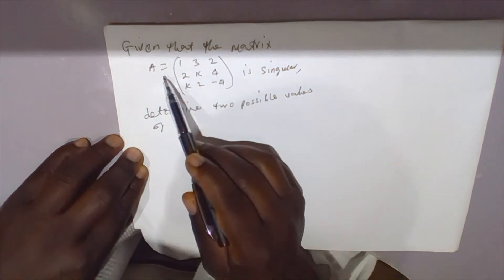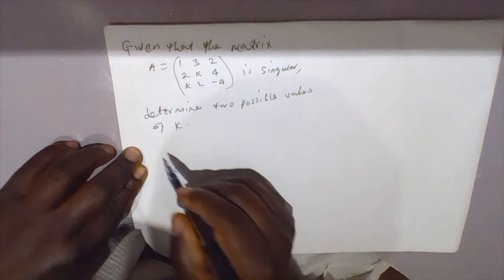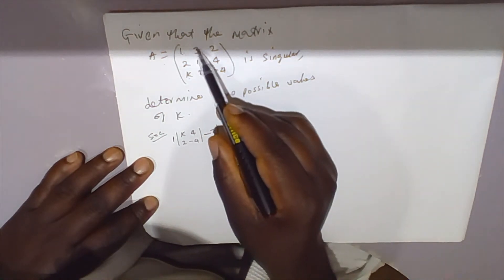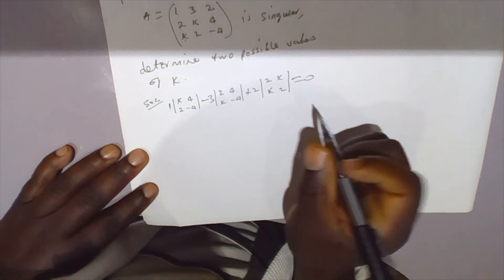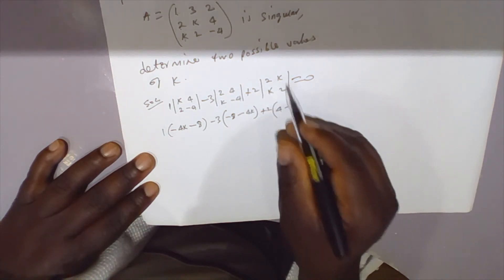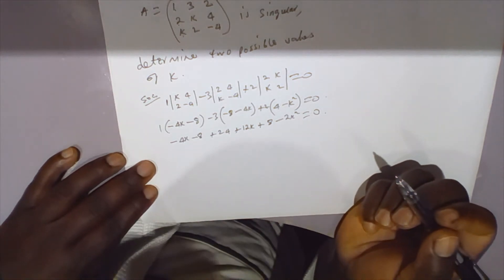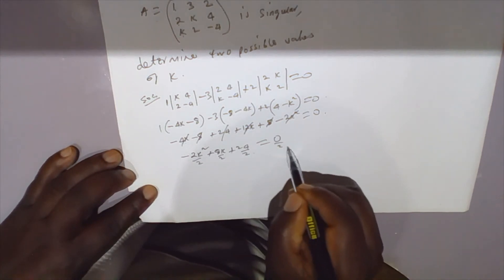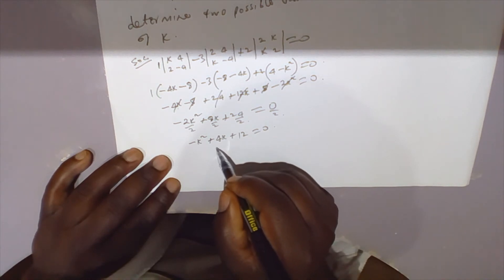CERTIFICATE IN ELECTRICAL MODULE II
KNEC PAPER JUNE /JULY 2020 QUESTION 2a